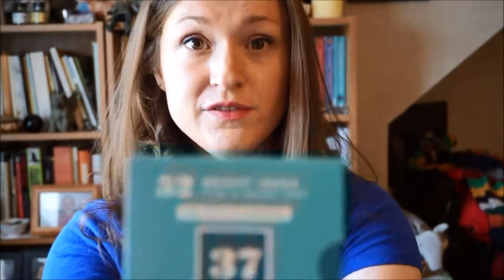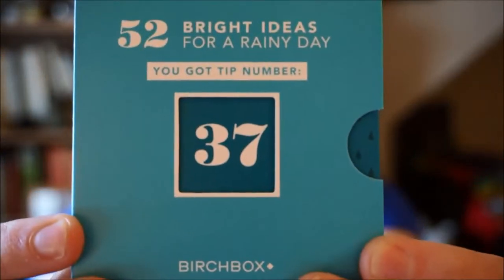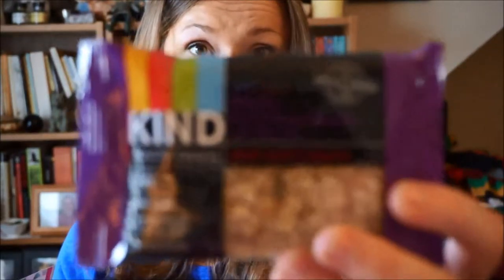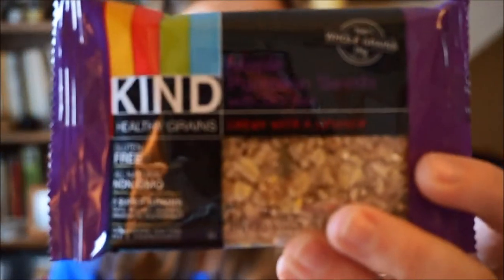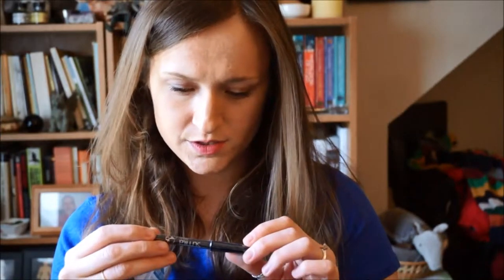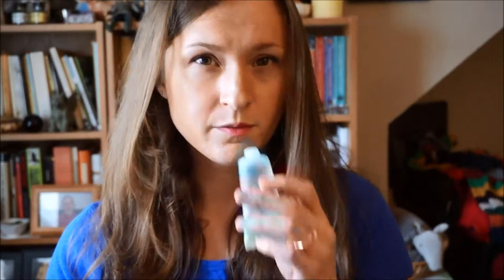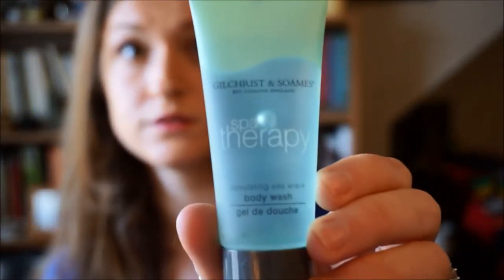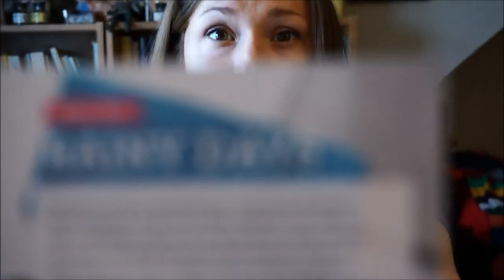Birchbox April 2014 unboxing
I'm back! After a long, crappy winter, it's time to once again unveil my beauty subscription contents to the world. Huzzah! Let's kick things off with the April 2014 Birchbox.